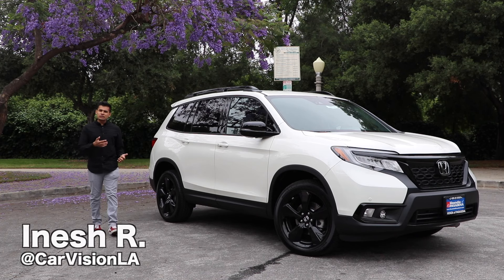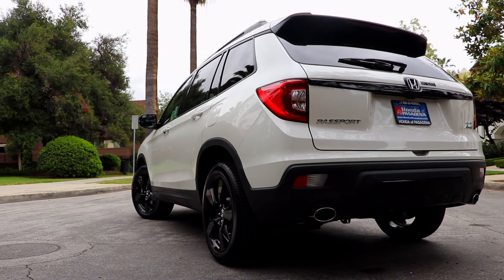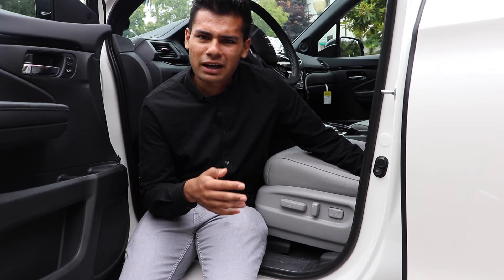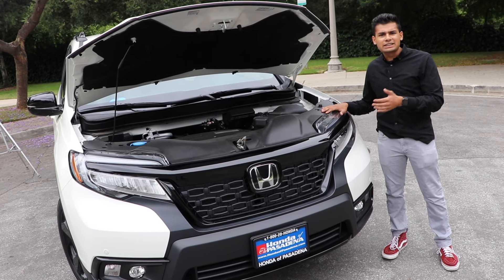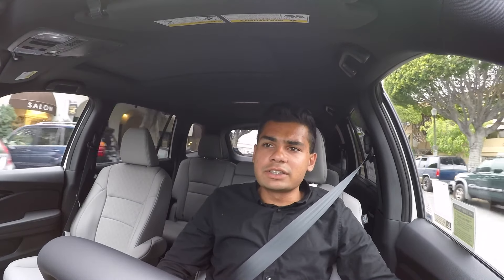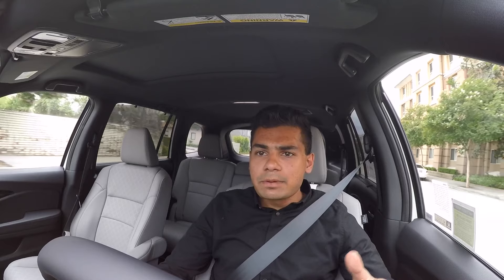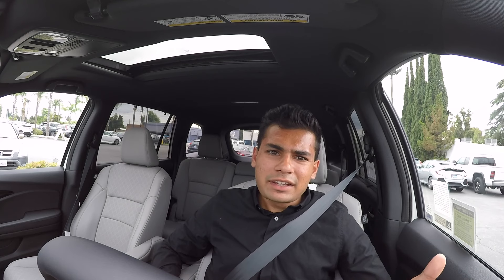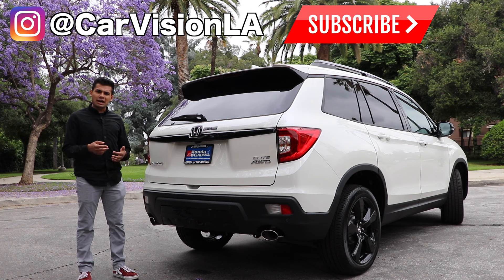2019 Honda Passport: Baby Honda Pilot or Rugged SUV?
The all-new 2019 Honda Passport is the newest addition to Honda's lineup and was added this year to compete with growing demand for crossovers and SUVs in the United States.  CarVisionLA reviews this all-new Honda SUV and puts it through its paces to find out if it's worth your money.  This video covers the in's and out's of the 2019 Passport and gives you detailed information about Honda's newest SUV including its interior, exterior, safety features, and driving experience.  We also compare the 2019 Passport to the 2019 Honda Pilot.

Follow CarVisionLA on Instagram for news, updates, & exclusive content

CarVisionLA is dedicated to providing fair, unbiased, professional automotive videos to help you understand cars and save money all while exploring the world-famous Los Angeles car scene.  We upload weekly automotive reviews, news, and how-to’s that cater to both enthusiasts and those who simply want to learn more about cars.

In this video, we look over the 2019 Honda Passport and put it through an extensive test to determine whether or not it is worth your money.  We take an in-depth look at the Honda Passport’s interior features, the Honda Passport 2019’s Honda Sensing features, the 2019 Honda Passport driving experience, The Honda Passport infotainment display, its acceleration, and much more.

Camera: Canon Rebel T7i
Secondary Camera: Canon Rebel SL2
Lens: Canon 18-135mm
Microphone: Rode VideoMicGo and Rode VideoMic Pro+
Drone: DJI Mavic Pro
Gimbal: DJI Ronin S
In-Car Shots: GoPro Hero 4 Black
Tripod: Magnus VT-QRP300